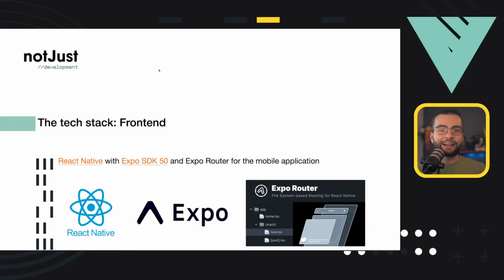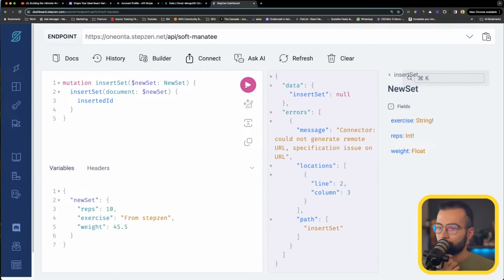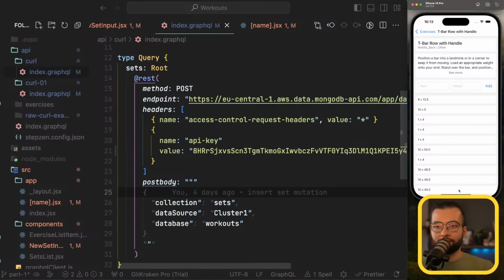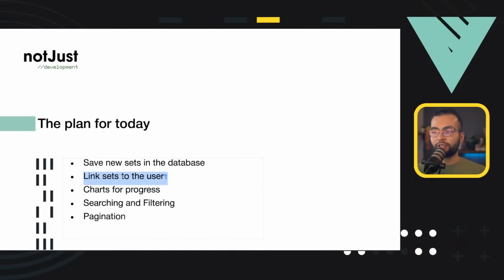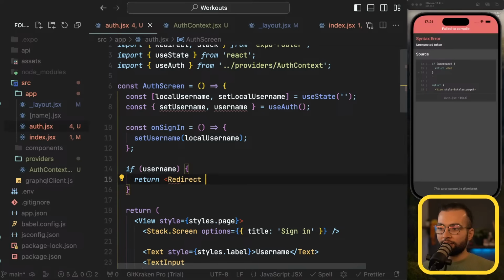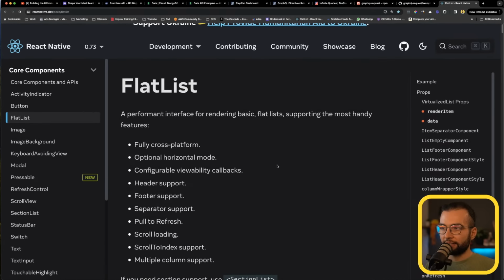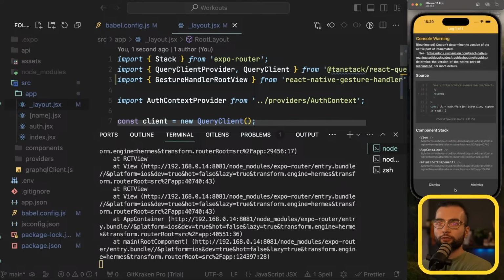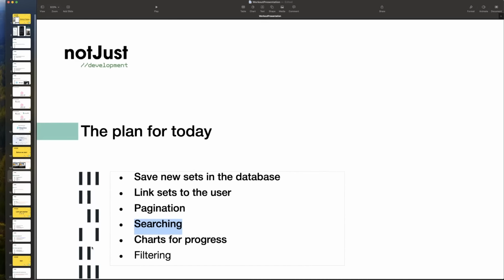Building a Full Stack Workout Tracker with React Native & MongoDB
Let's build a full-stack fitness app to track your workouts using React Native, Expo, MongoDB, IBM Stepzen, and GraphQL.

In this video, we'll be continuing our workout tracker application that we started in the first episode of this series and today we'll build some extra features that will make our fitness tracker even more powerful while guiding you throughout the whole process. Learn how to use the power of IBM Stepzen, MongoDB, GraphQL, and React Native to revolutionise fitness tracking!

- Understanding the App Structure and Workflow
- Designing the User Interface with React Native
- Implementing Navigation between Screens
- Integrating MongoDB Database with a React Native App
- Creating and Managing User Workouts
- Visualizing Progress with Graphs and Charts
- Building a GraphQL API with IBM Stepzen